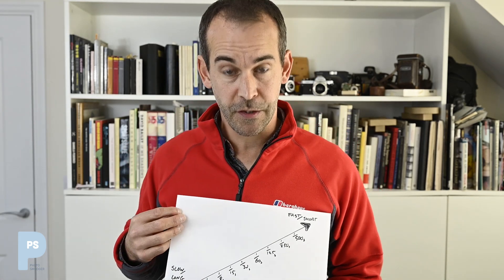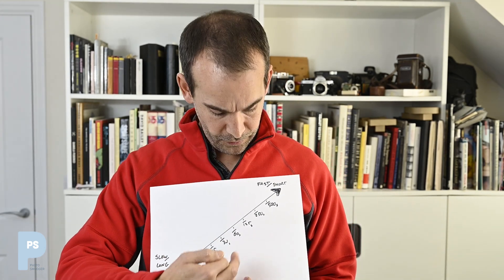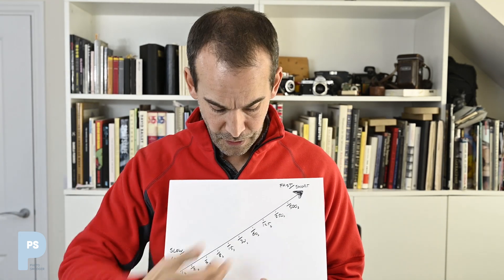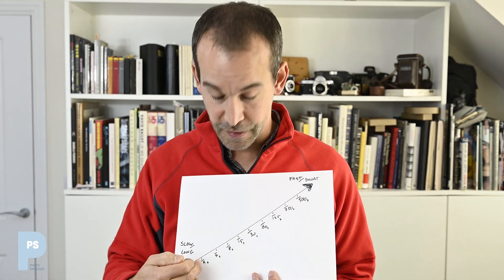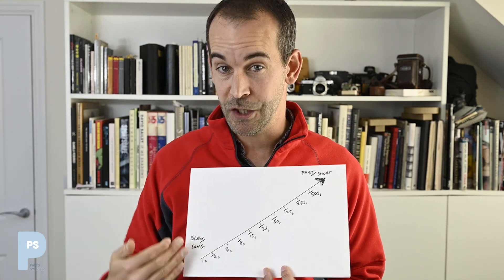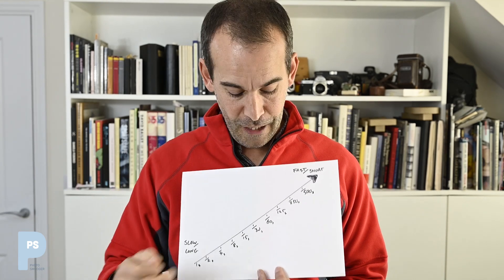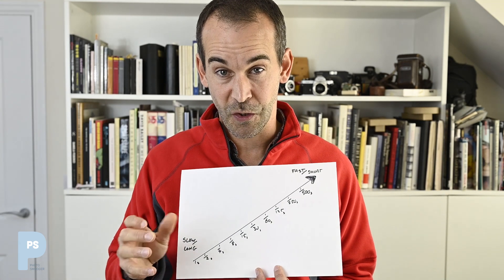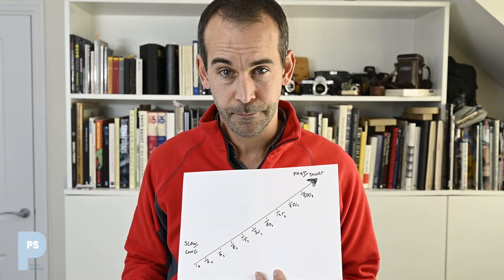Introduction to Shutter Speed - Technical Photography Fundamentals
Here's my complete beginners guide to shutter speed.  I'll explain what a shutter is, what the various speeds and numbers mean, the creative effect it has on the image, and what the dreaded camera shake is.

Coming up next week is ISO and sensitivity.